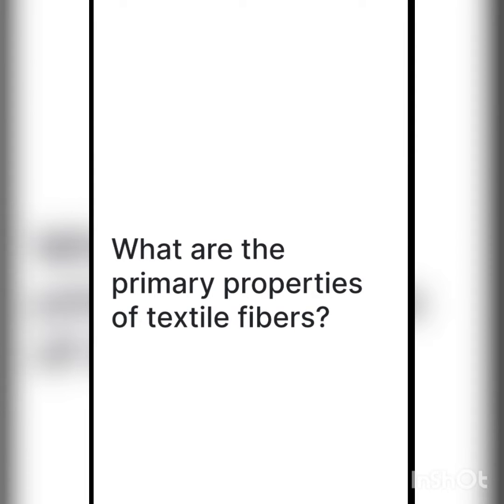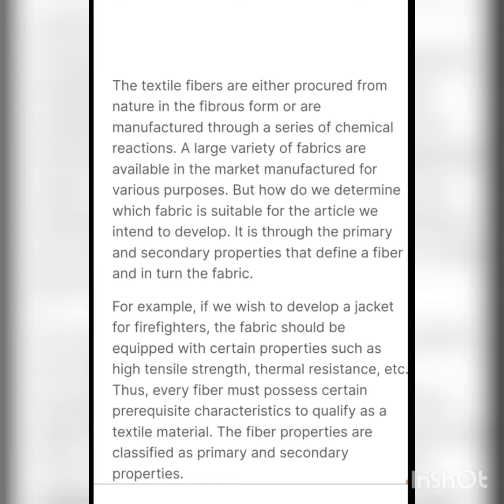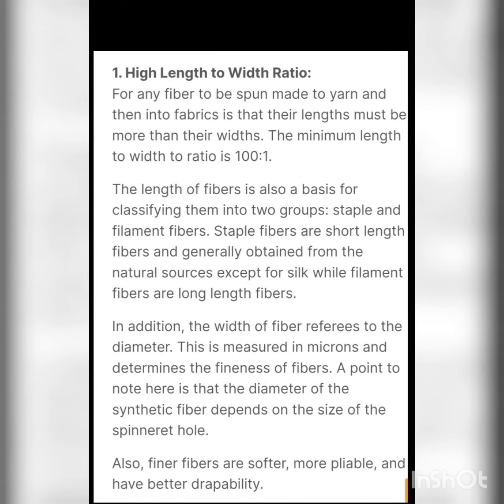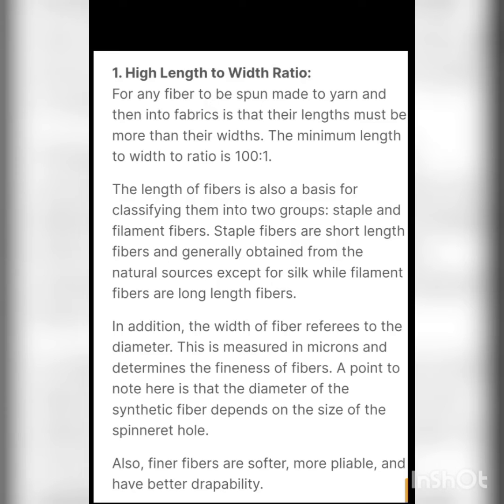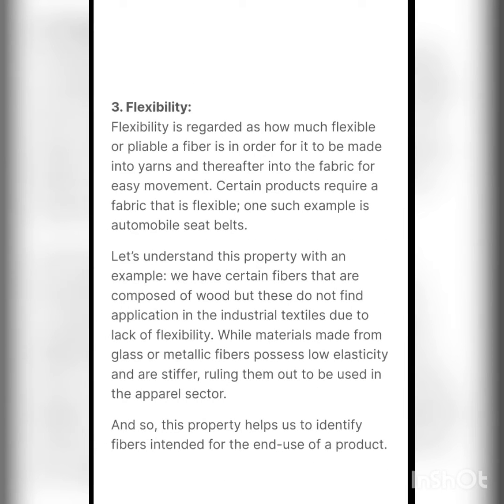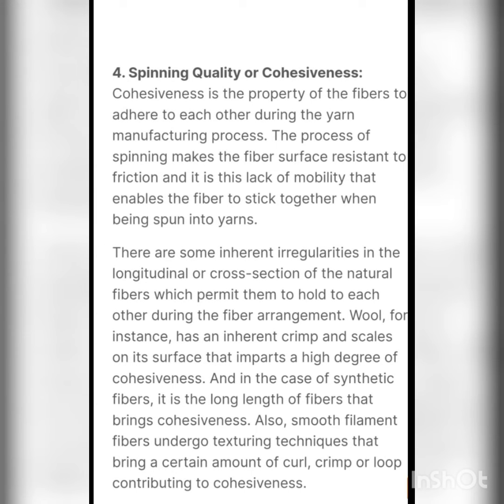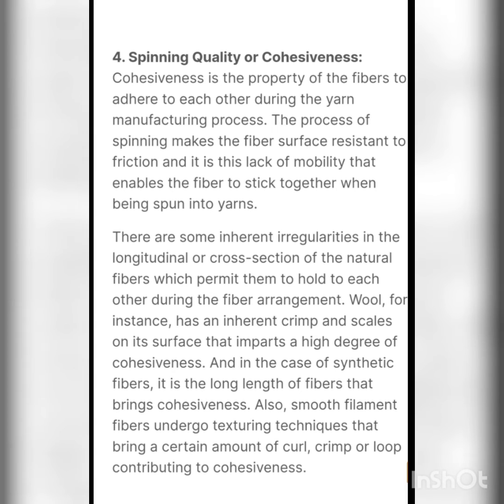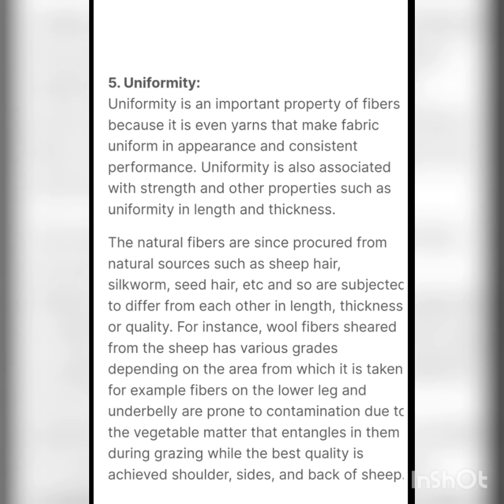Primary properties of fibre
Most essential properties of a fibre